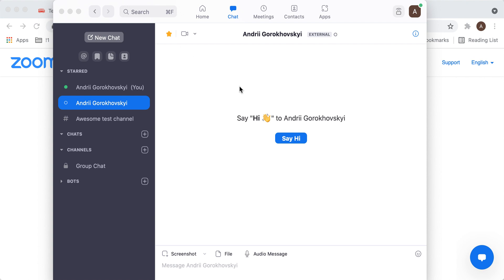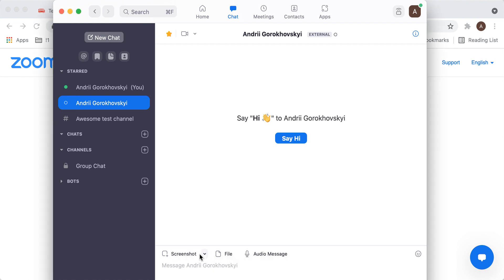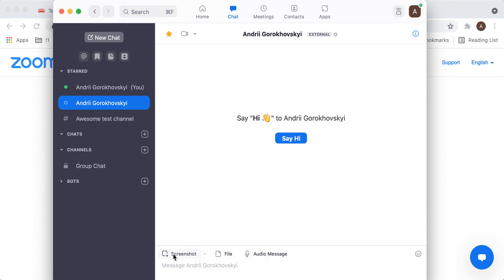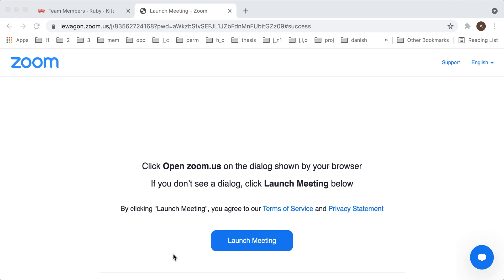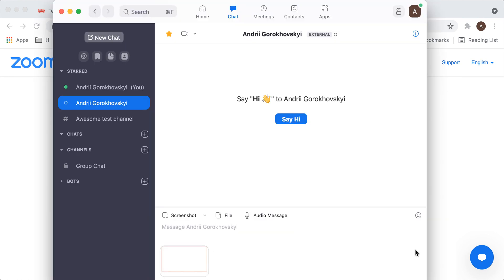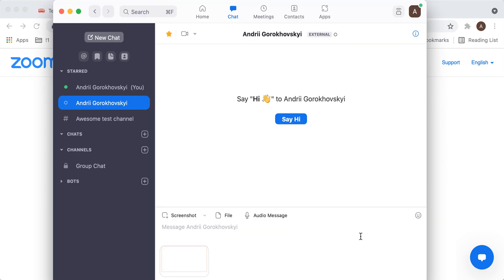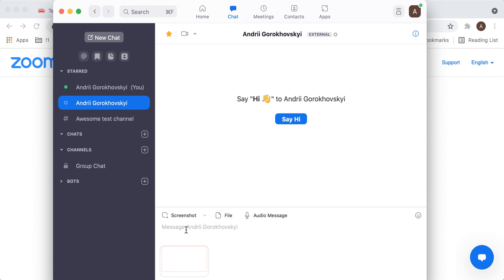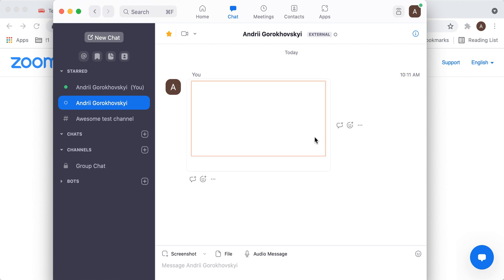How to SEND A SCREENSHOT in ZOOM CHAT?